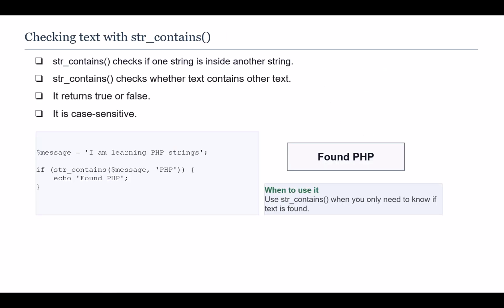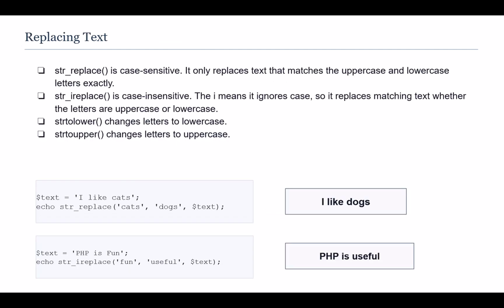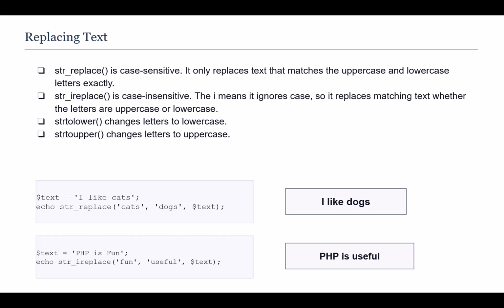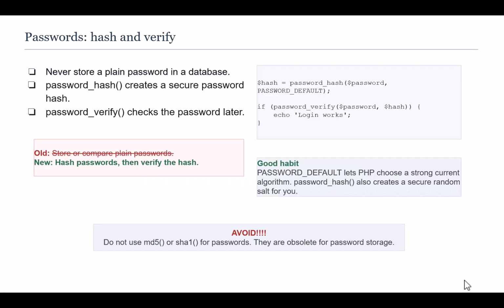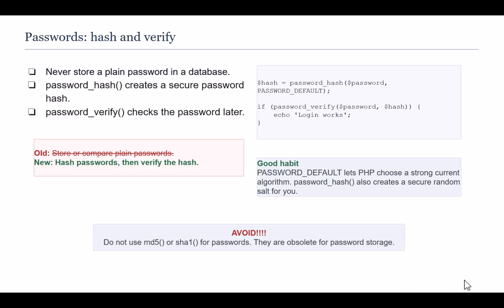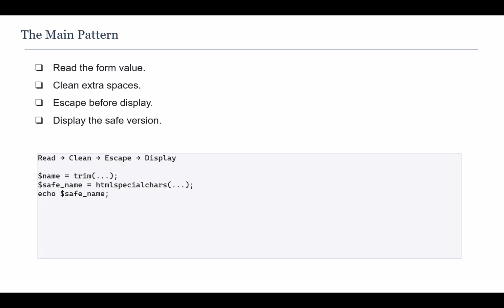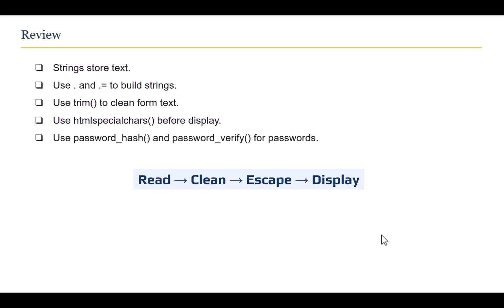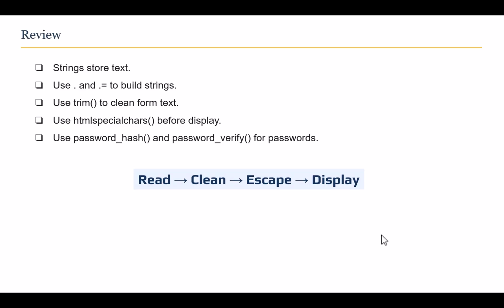Chapter 5: Using Strings | Part 2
Continue learning how to work with strings in PHP.

In this tutorial, we focus on the string functions beginning PHP students will use most often. You will learn how to read text from an HTML form, clean extra spaces, safely display user-submitted text, preserve line breaks, search inside strings, replace text, and handle passwords using current PHP practices.

This video is designed for beginning PHP and web development students.